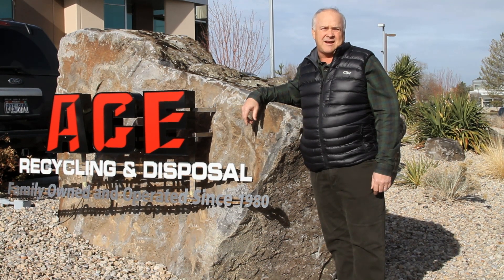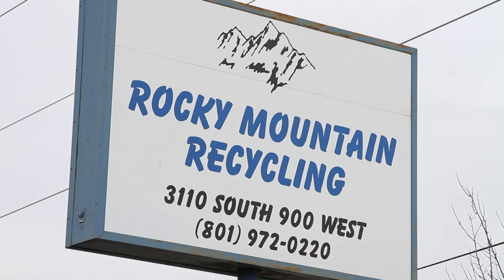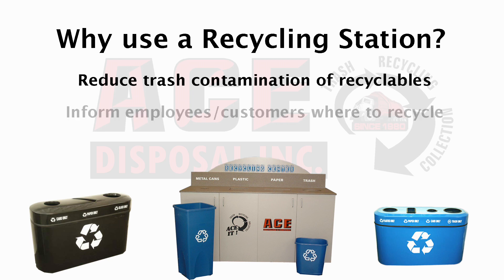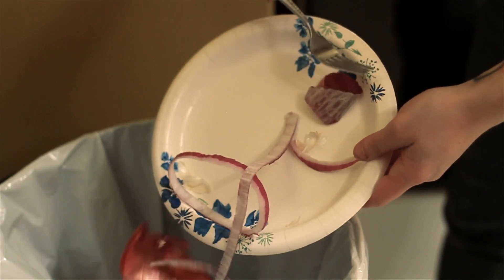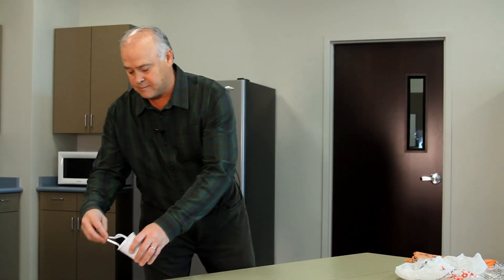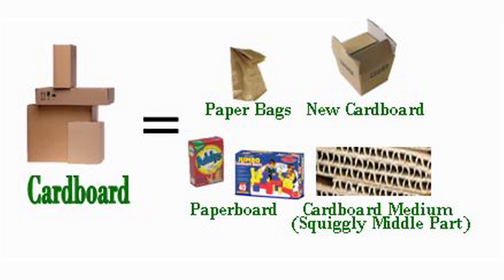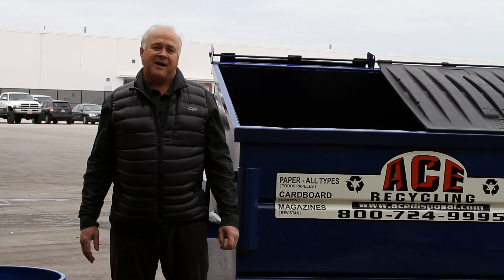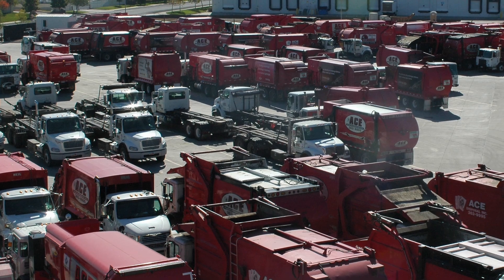Ace Recycling's Tips and Suggestions on How to Promote Recycling at Work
Ace Recycling and Disposal is the largest independent, locally owned and operated waste disposal and recycling company in Utah. In this video, we outline tips and techniques for promoting recycling at work. We also take you through the recycling process from garbage pick up to the reused product.

We offer Single Stream Recycling for Salt Lake, Utah, Davis, Weber, Park City, Tooele, Wasatch counties with ACE Recycling programs.